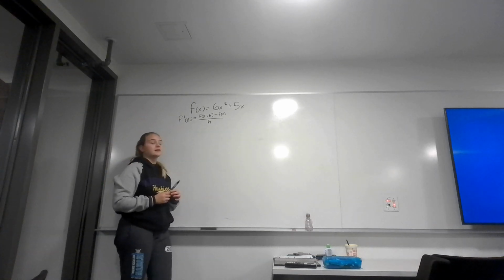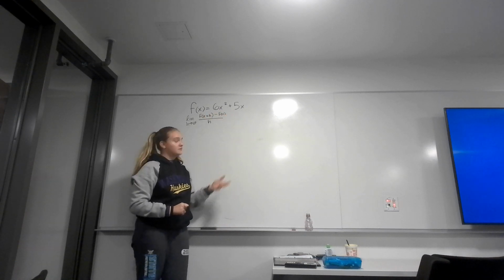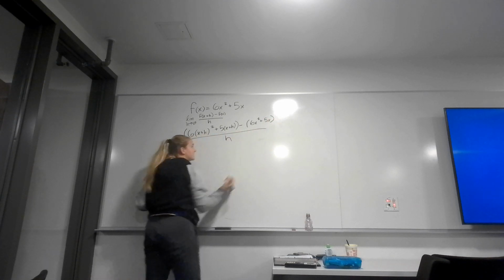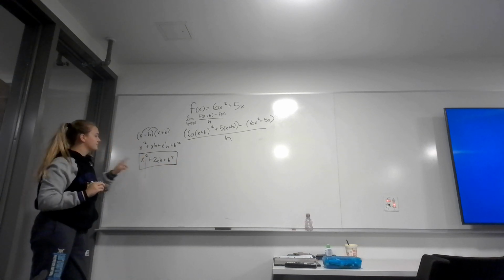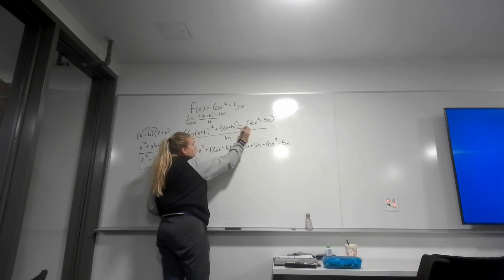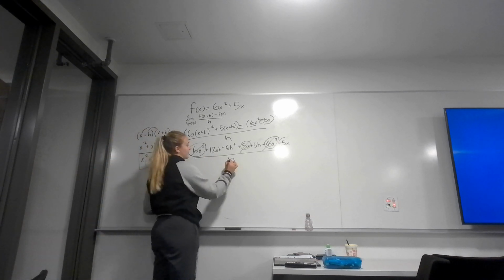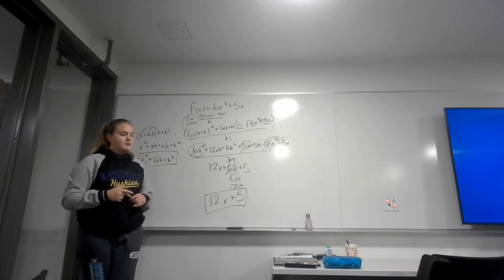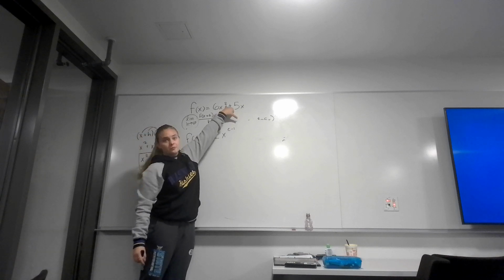How to Use the Definition of the Derivative